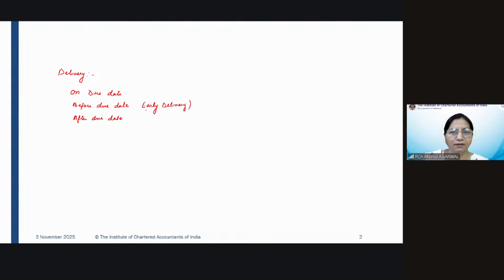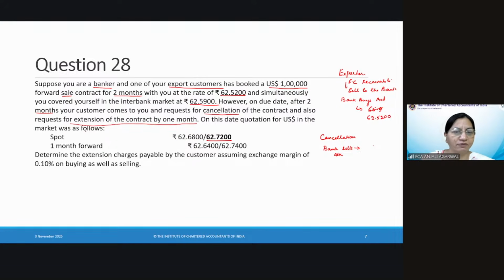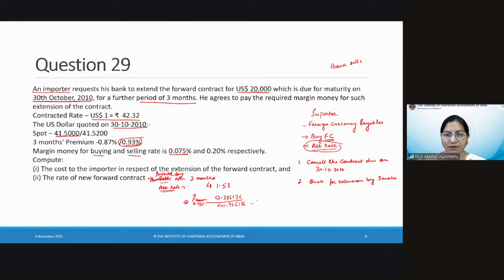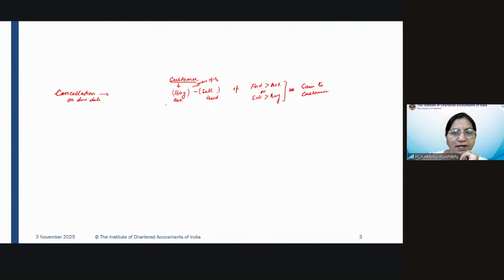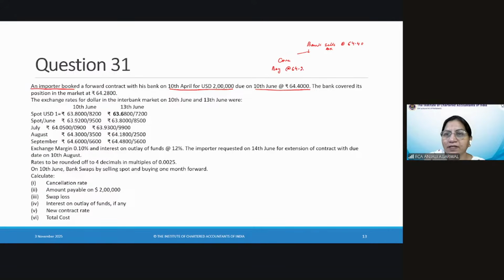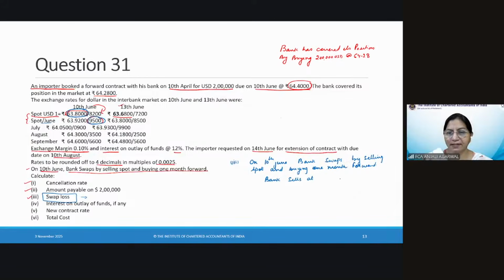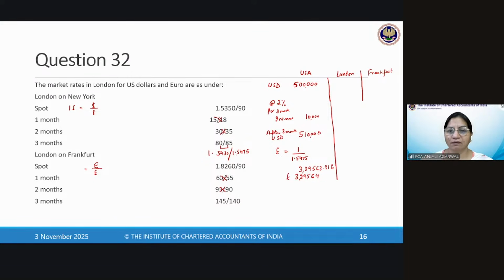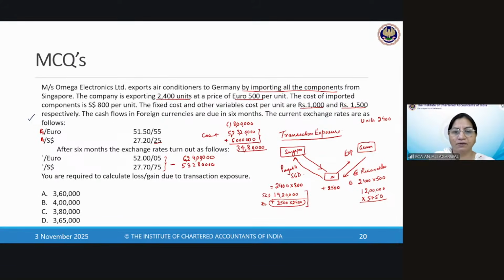Final Paper 2: AFM | Topic: Foreign Exchange Exposure and Risk Management | Session 1 | 03 Nov, 2025